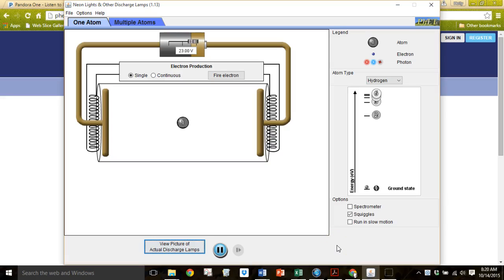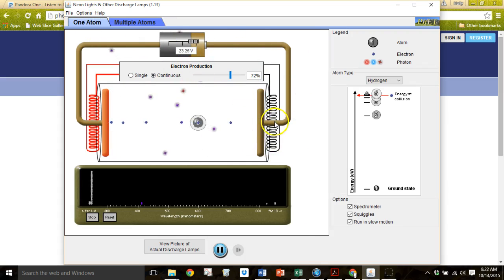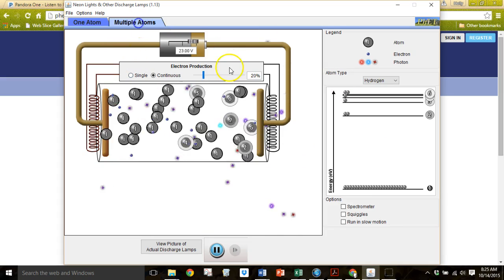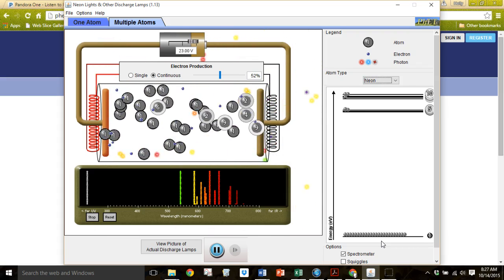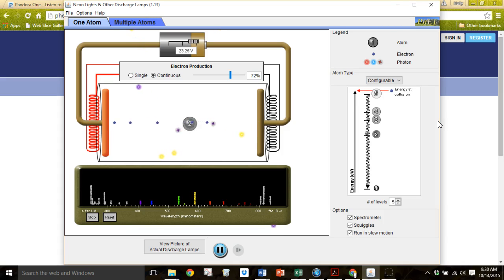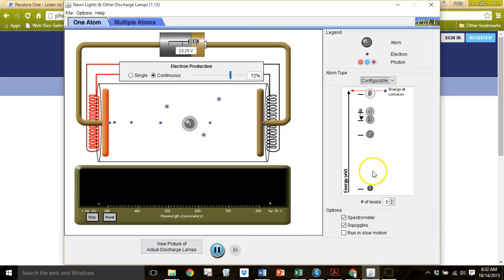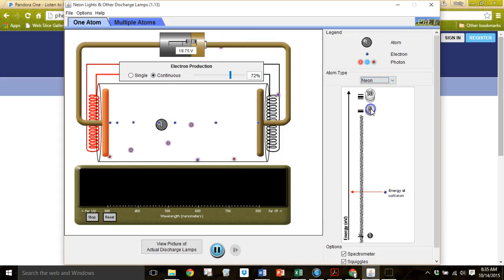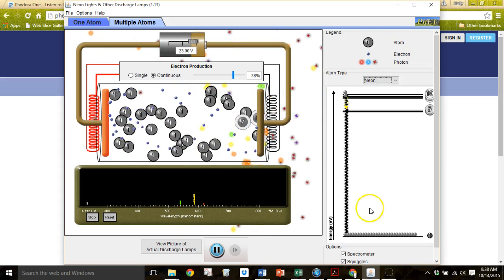Discharge Lamp Sim for observations